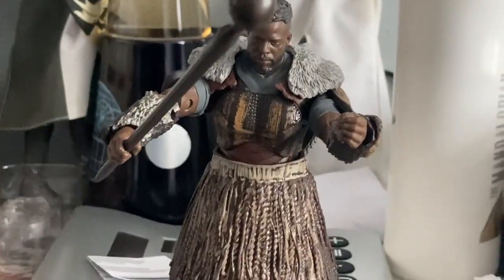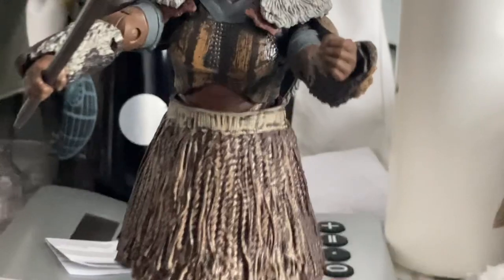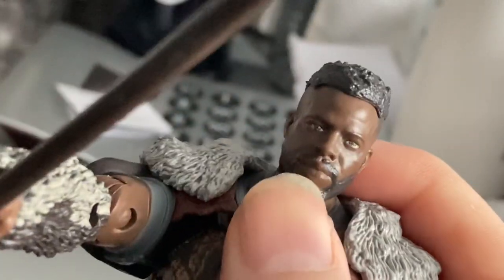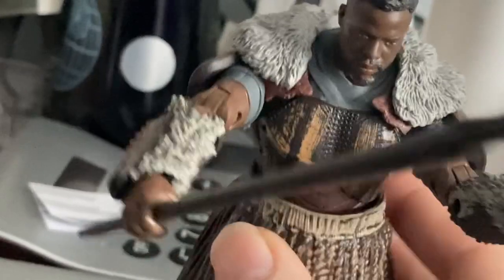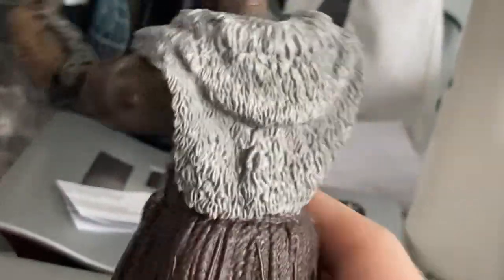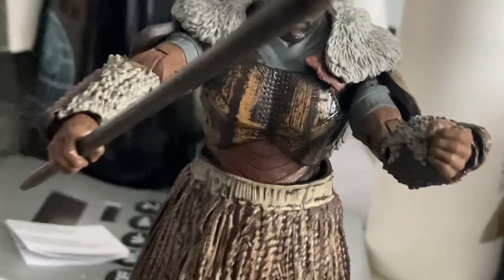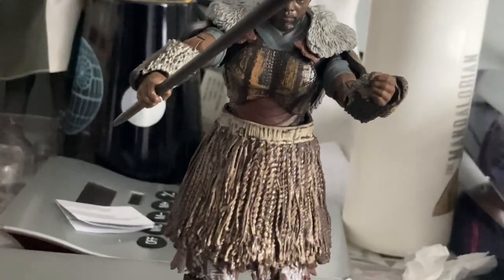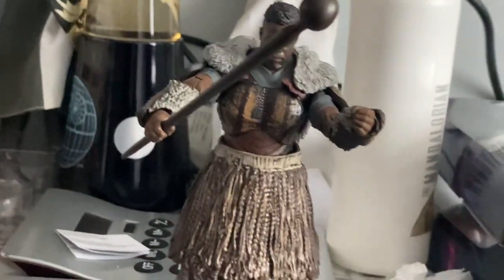My Black Panther M’Baku figure review